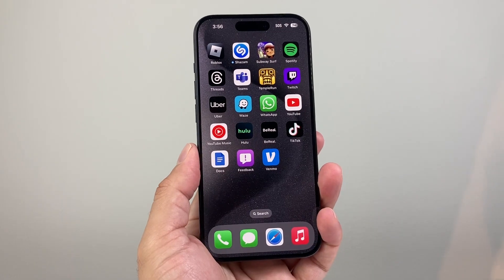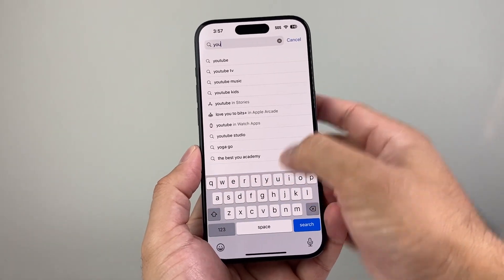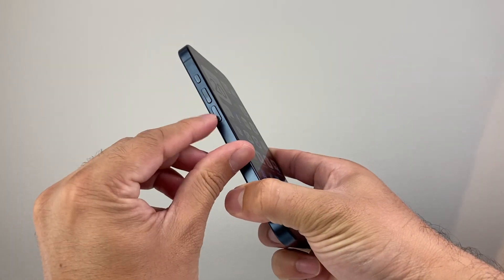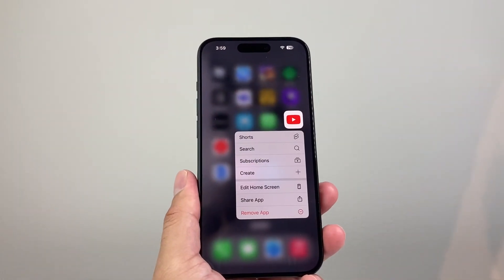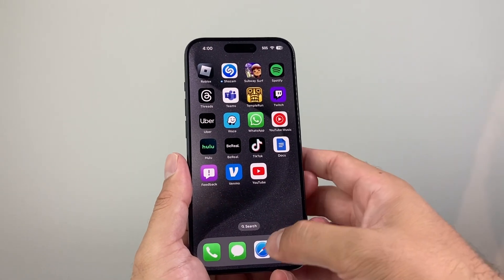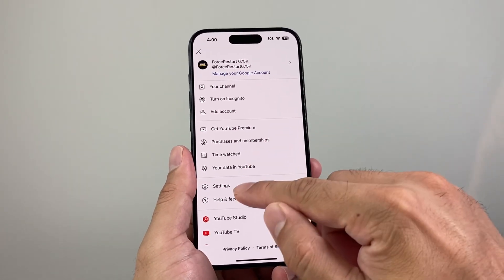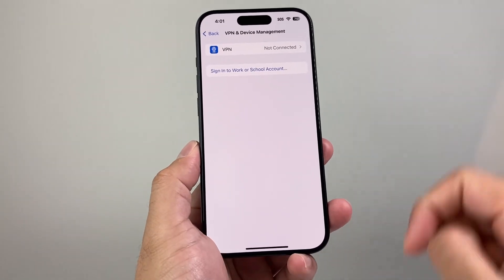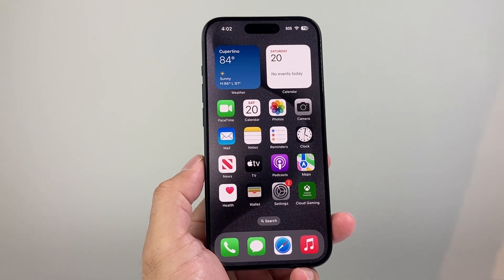How to Fix YouTube App Not Working on iPhone or iPad (2024)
Youtube app not working on your iPhone or iPad? In this troubleshooting video we show you how to fix the YouTube app not working or playing videos on your iPhone or iPad by follow these simple steps.